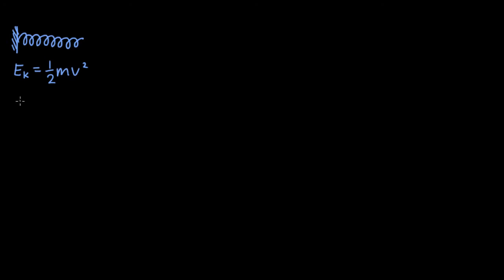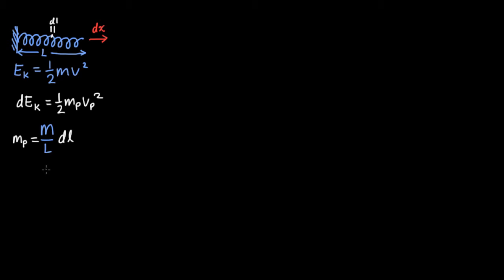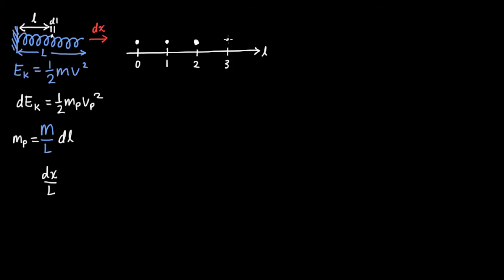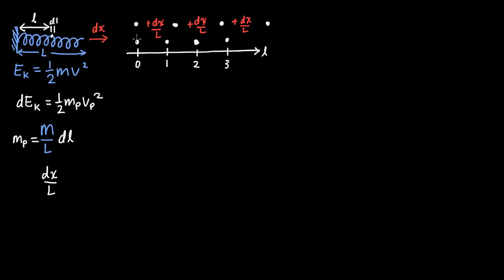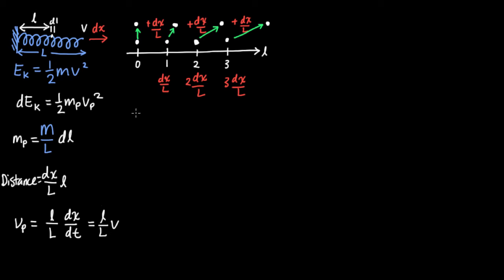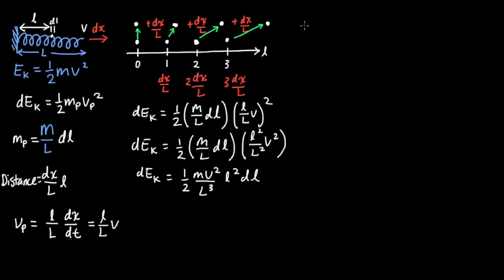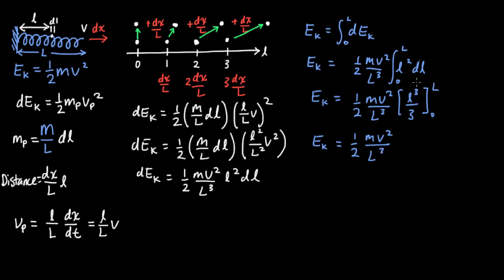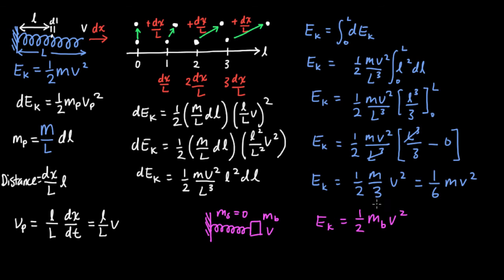Effect of spring's mass on its kinetic energy